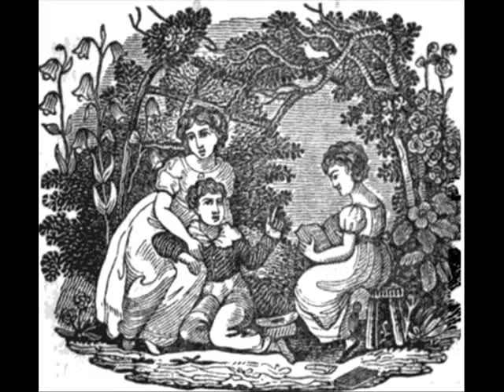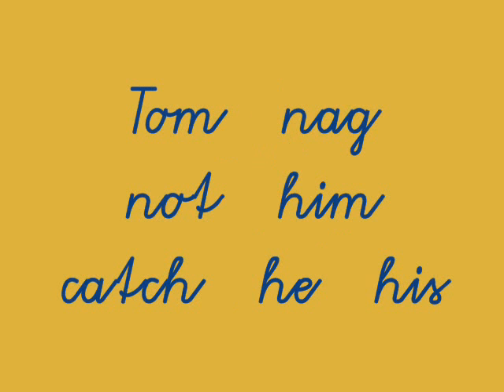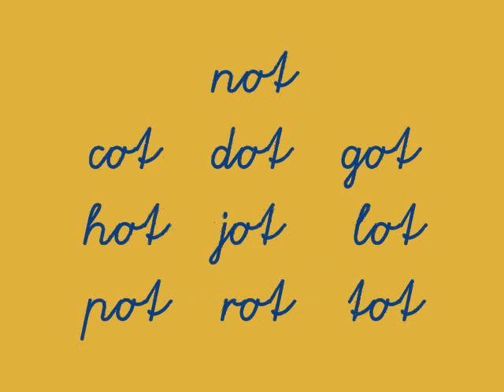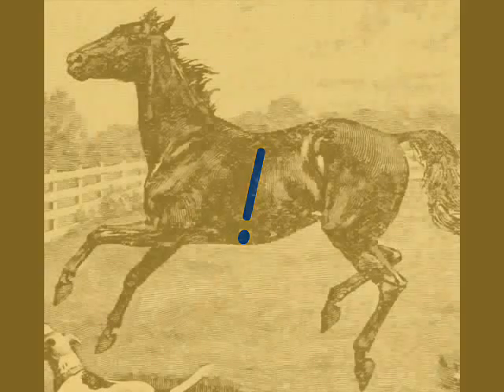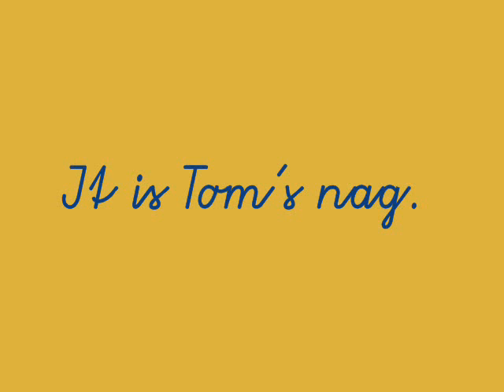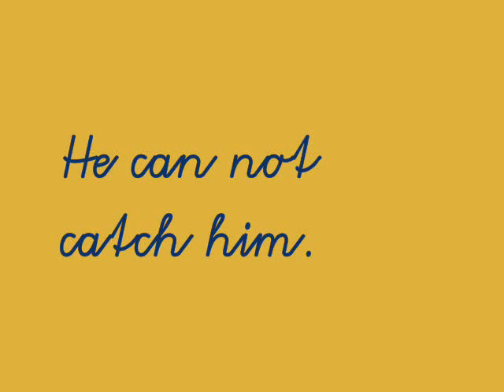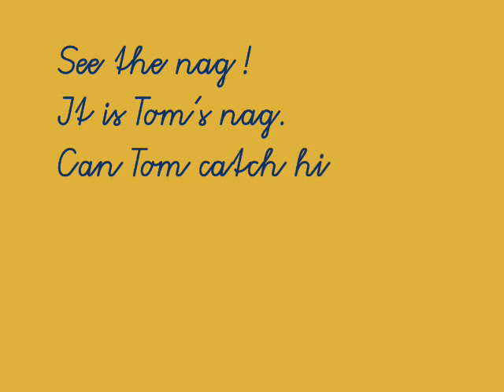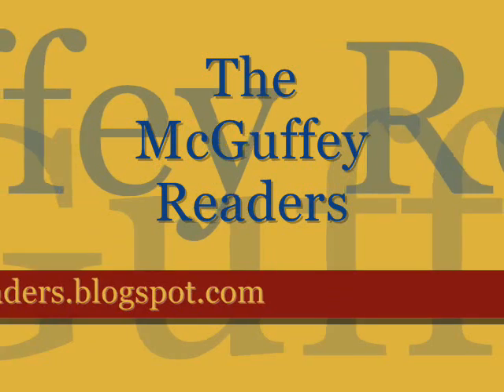a 0-9 Video Lesson IX: Tom's Nag. - McGuffey's Eclectic Primer (revised edition)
",ch"  catch